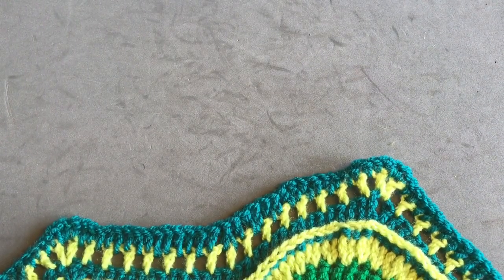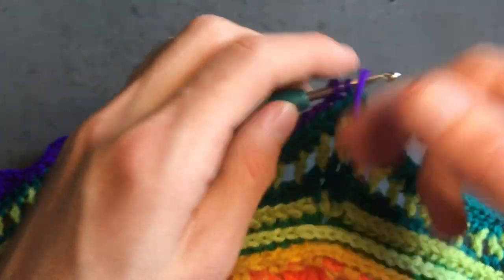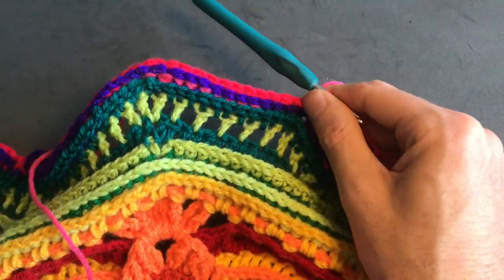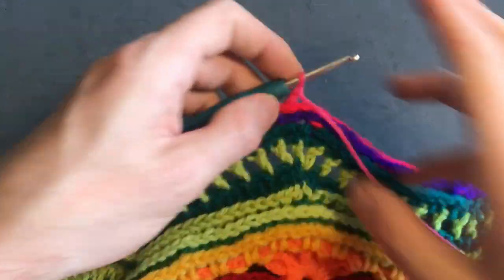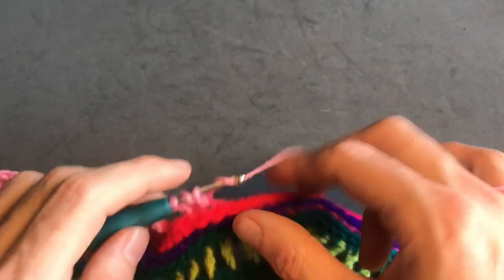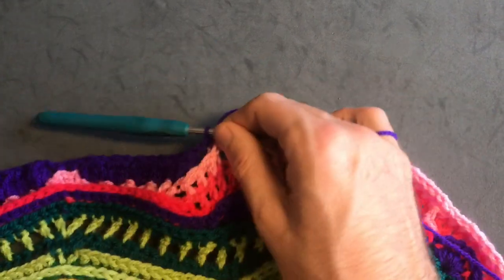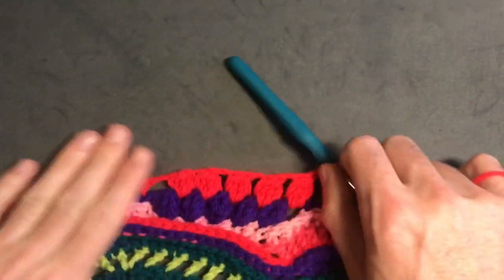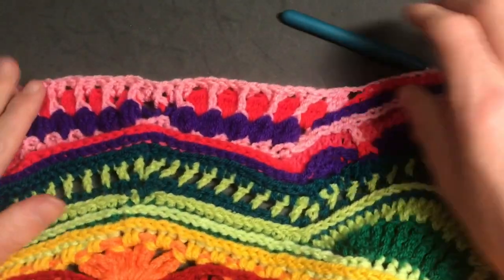Paradise rainbow mandala cal pt7(41-47)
Hey guys here is the next instalment (sorry the intro is on its side lol) have fun and keep hooking